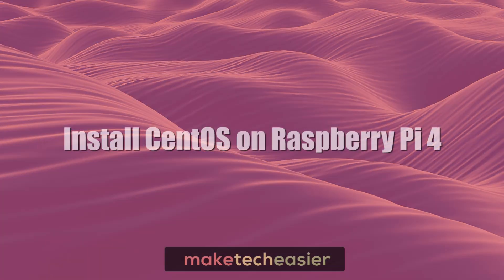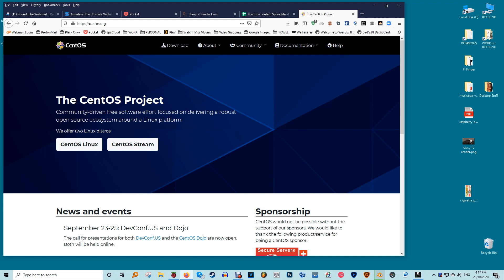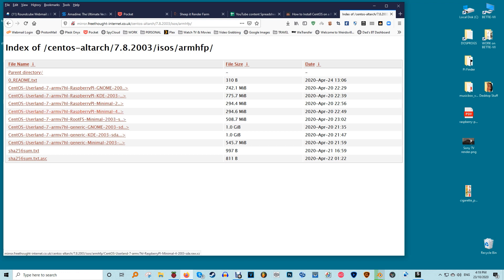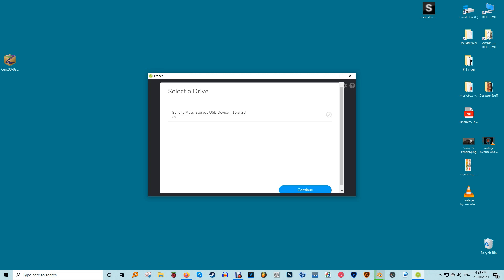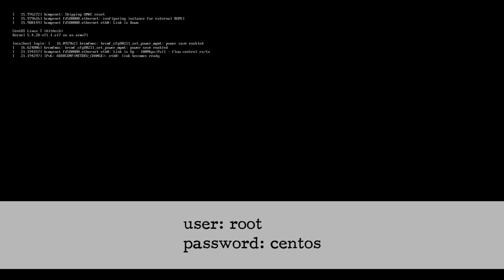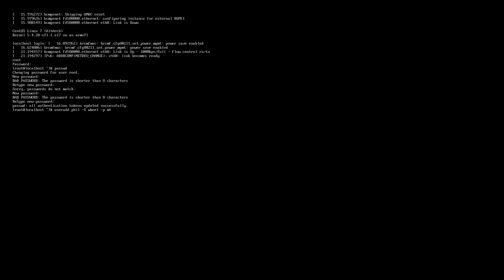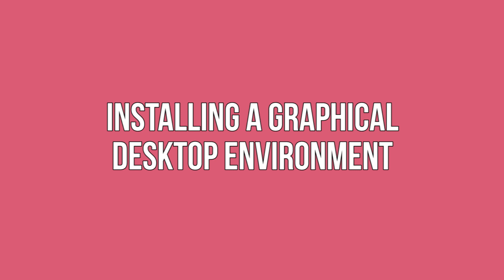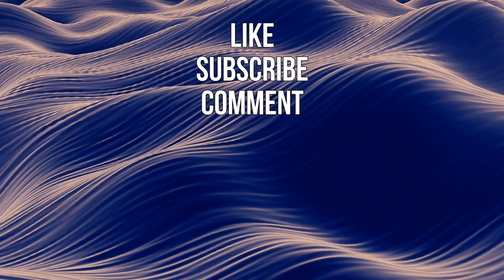Install CentOS on Raspberry Pi 4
CentOS is a sensible Linux distro well known for its functionality, home server capabilities, and compatibility with RHEL. Raspberry Pi needs no introduction, with its status as the supreme single-board computer. Here we're going to cover how to install CentOS on your Raspberry Pi 4

Script by John Perkins